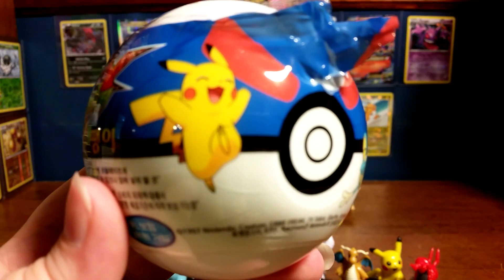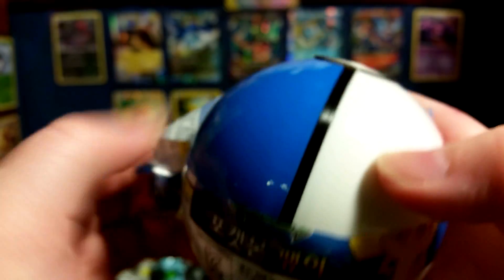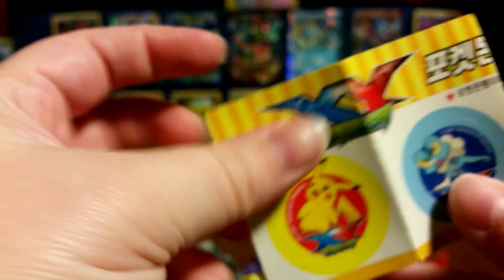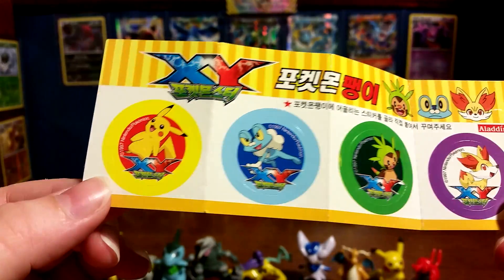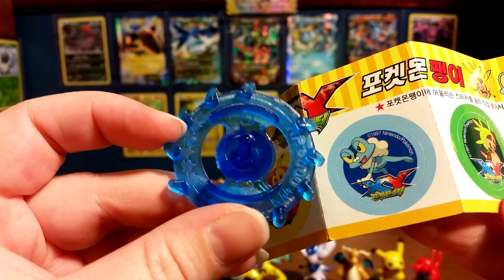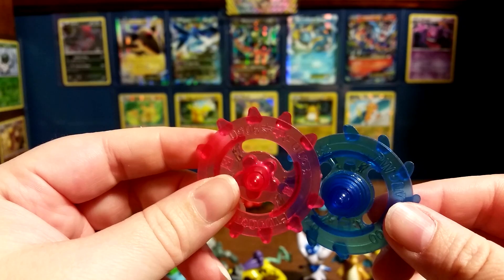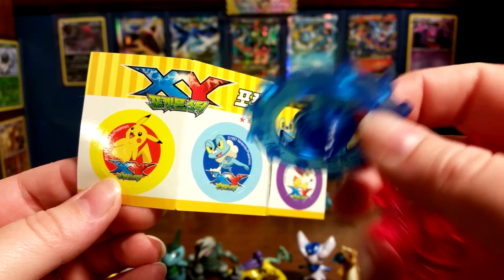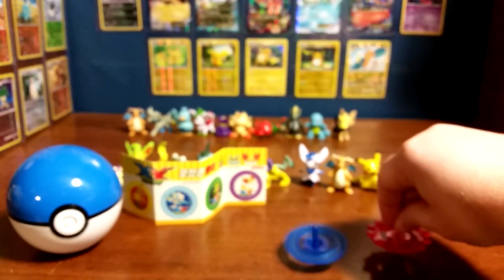Random Pokeball Mystery Bank #3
Probably the last one I`ll buy of these. They were cool, but I guess they all have the same old, same old stuff in them. *sigh*

Thanks guys so much for watching and have an awesome day!

- Artwork used for my banner/cover art.

- Here's the link to the creator's page on Deviantart.com. He makes lots of amazing drawings, mostly of wolves, cats and hybrids. Please go check out his art especially if you`re a huge fan of wolves like I am or just appreciate really good artwork.